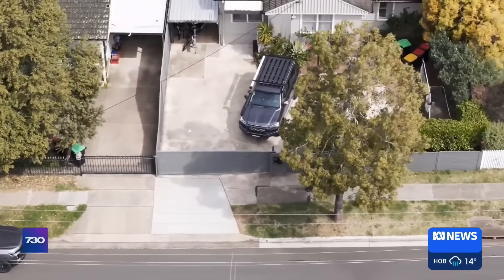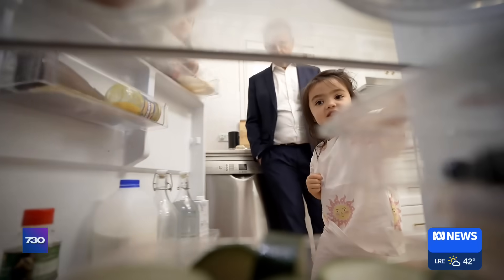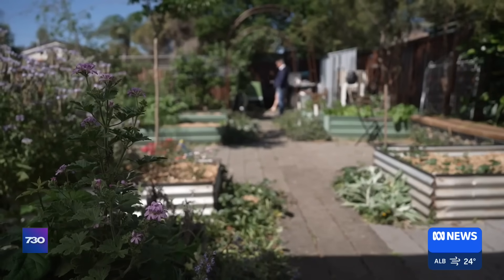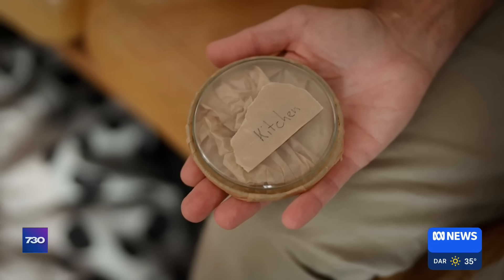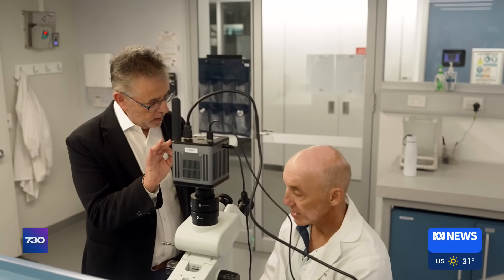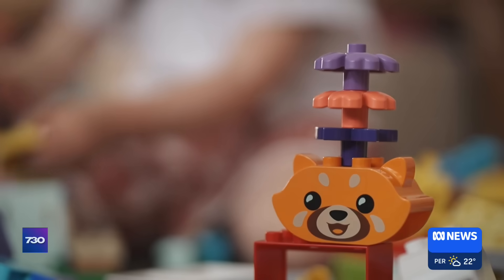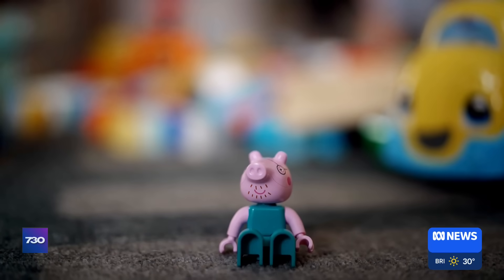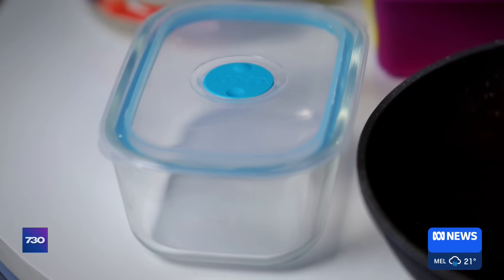How worried should we be about microplastics in our homes? Norman Swan investigates | 7.30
Microplastics – they're everywhere, including in our bodies. Even our brains.

But how are they getting in?

It turns out our homes could be danger zones.

Norman Swan investigates with 7.30 producer Rahni Sadler.

Welcome to ABC News In-depth, where you'll find our long-form journalism and other videos to help you understand what's going on in the world around you.